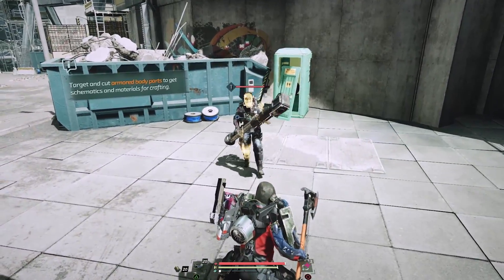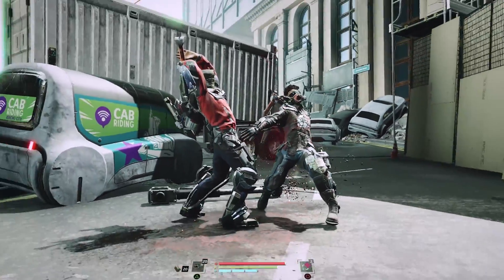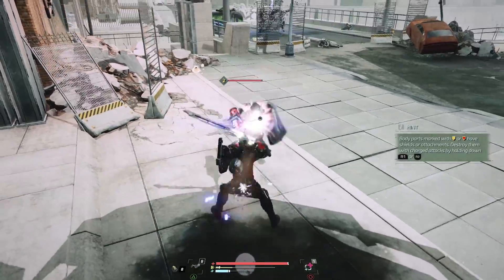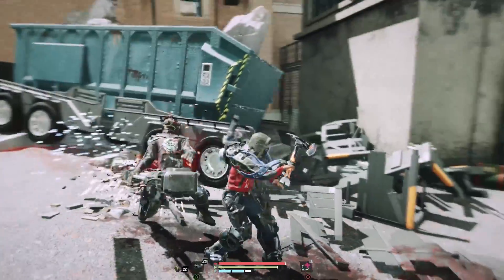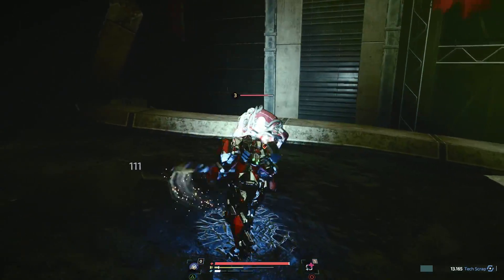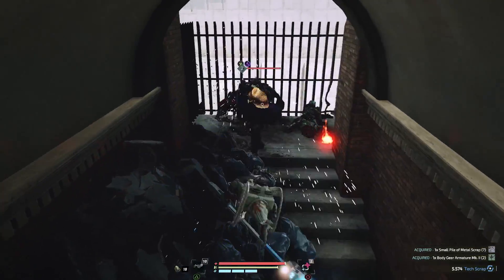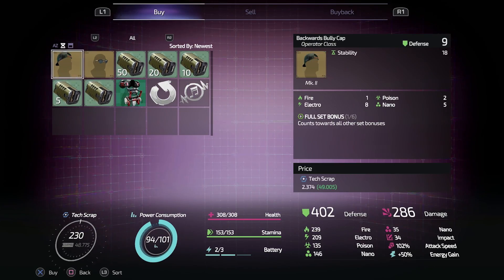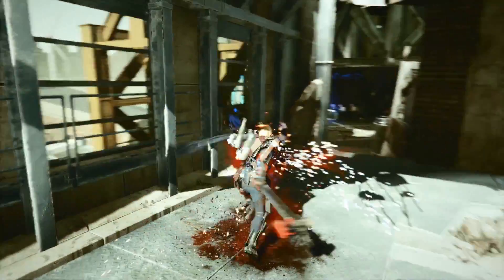The Surge 2 - 12 Essential Tips Trailer